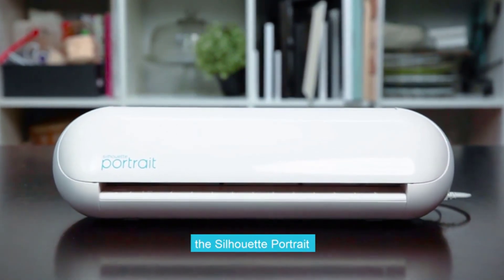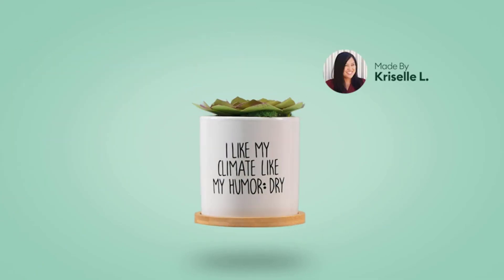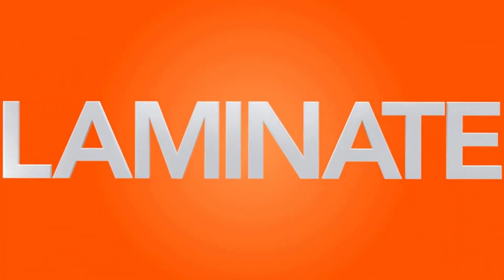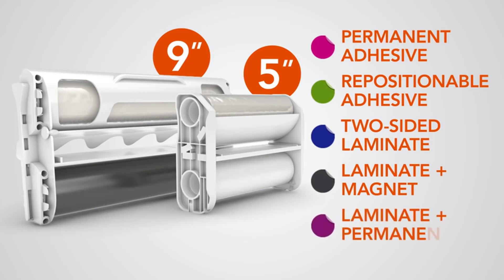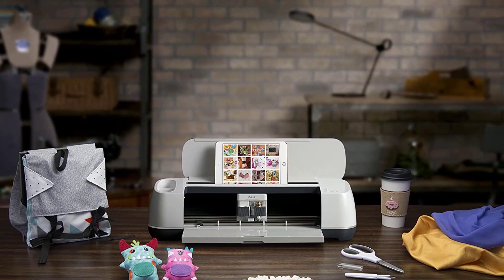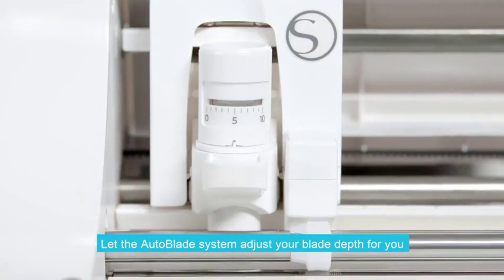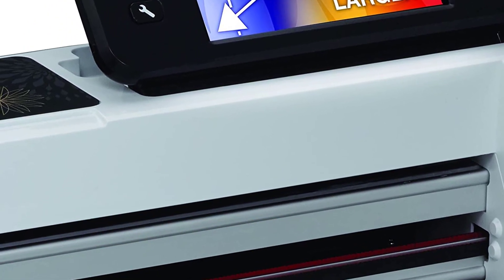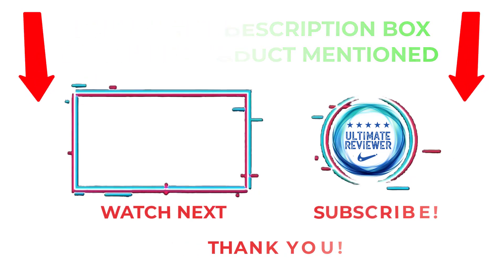Top 5 Best Vinyl Cutting Machine For T Shirts (2023)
✔️ Best Vinyl Cutting Machine For T Shirts 🔥 💥
📌Product Link📌
✅ 1.
✅ 2.
✅ 3.
✅ 4.
✅ 5.